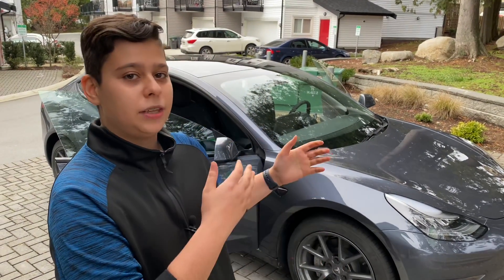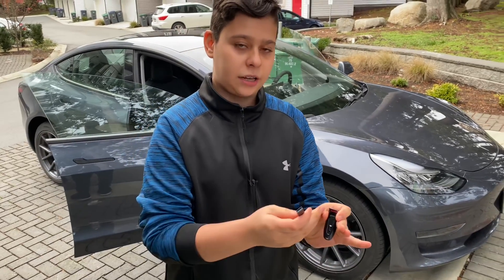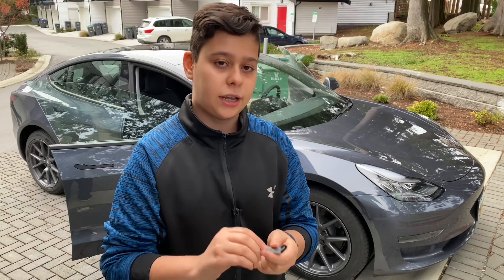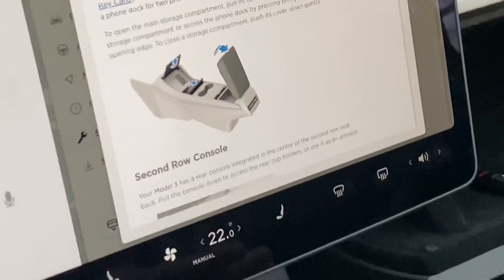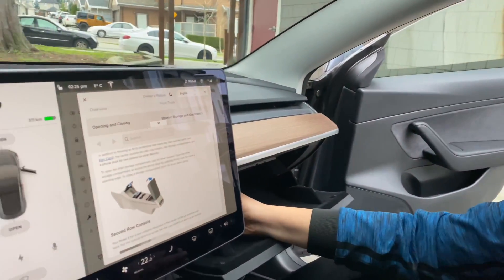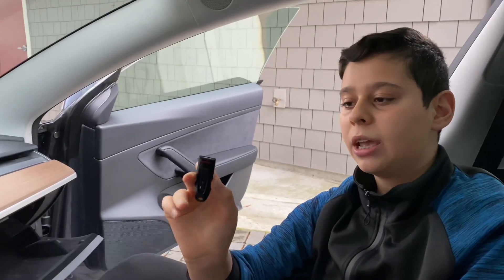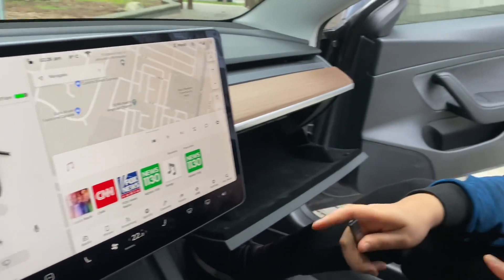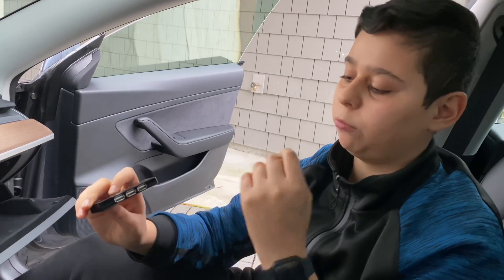Fixed: 2021 Model 3...How to play music from usb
Here is the USB adapter